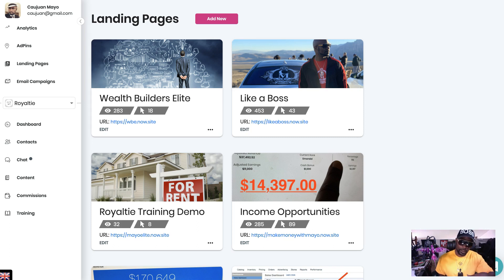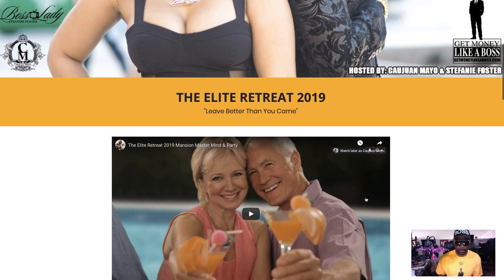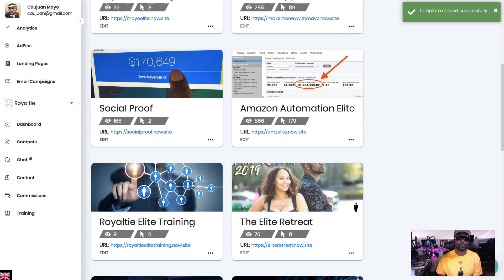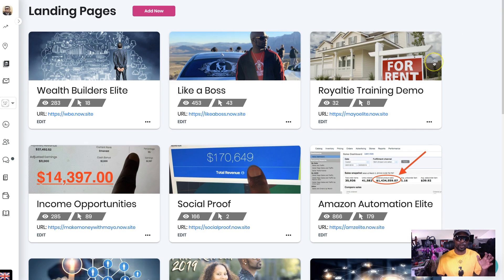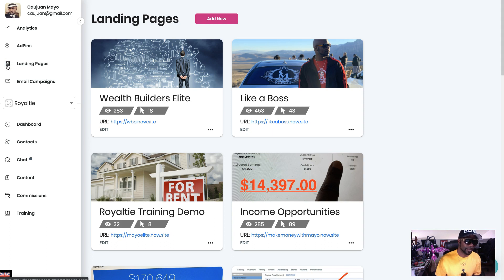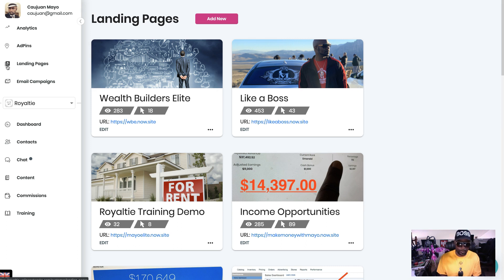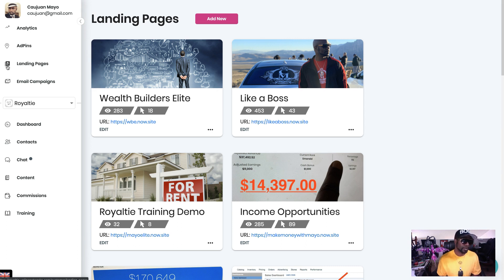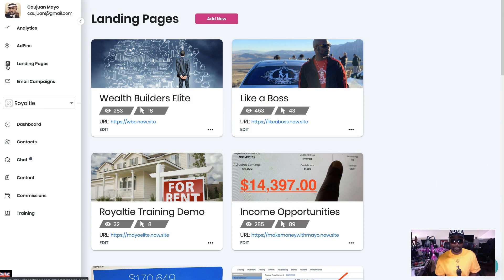Royaltie | NEW Share Landing Page Feature | Upline Networks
Now you can share Royaltie landing pages with your team.
The New Royaltie Notification Network will allow you to advertise on popular apps as such as AOL, YAHOO, CNN, FORBES, FACEBOOK and INSTAGRAM to name a few. No longer does one have to rely on Google Nearby or download a useless app that no one ever heard of.
This is the future of Marketing. Now the small business owner and soloprenuer can take advantage of advertising on major app networks and websites that people are already accustomed to using.
Create “UNLIMITED” landing and capture pages right from the system with an easy to use and newbie friendly drag n drop interface.
Great an Email Autorespond Series right from your Royaltie Platform and attach it to your Royaltie landing pages.
Here’s another useful tool I use to promote my business and sell more Products by giving away unlimited Complimentary “FREE” Vacation Packages as incentives for…
Proximity marketing is big right now and Royaltie is the leading company taking advantage of it.
Also for Team Accountability and much more we have the Royaltie app that allows you to control your Royaltie Ads straight from the app.
Royaltie also has Upline, which is a Royaltie white-label solution which allows businesses to completely brand the marketing platform and app to themselves.
Just when you thought it could get no better, Royaltie launched UPLOOK a magic search engine tool that you can use to get back marketing data from your leads and prospects.
Royaltie spent almost a $Million Dollars on the NEW Upline Networks App which is the FIRST Team Management tool for the Online Marketing Niche. Very powerful and the best part is…It’s FREE!!!
use the Royaltie Ad Packages to market and promote your business or brand. For more info or to sign up with Royaltie now you can do so or if you have some more questions about the Royaltie Gem or Proximity marketing then you can call me on my direct line at